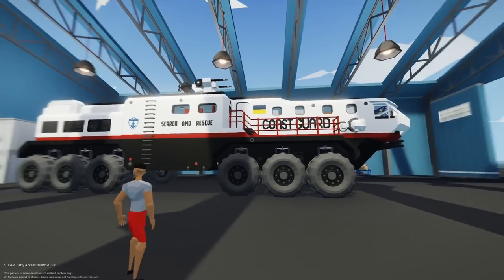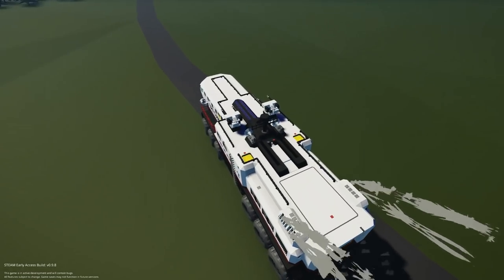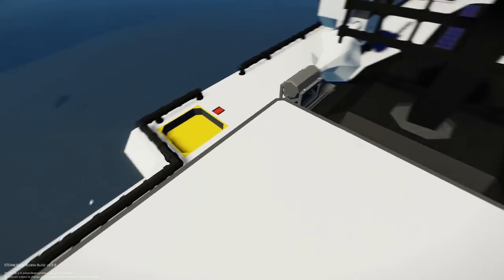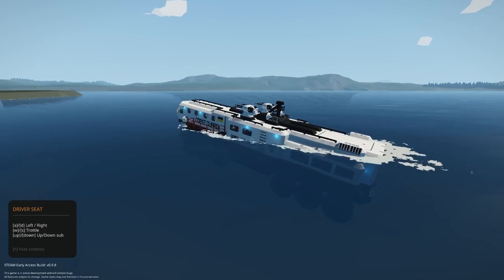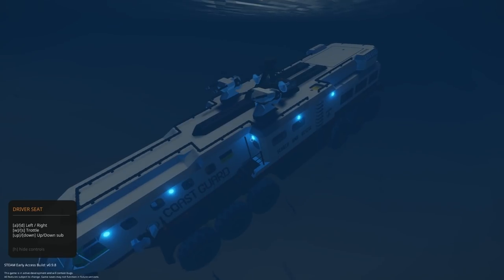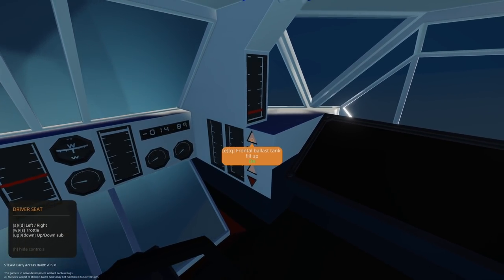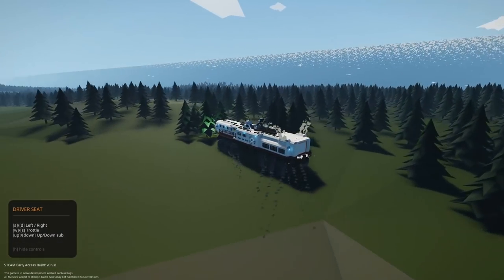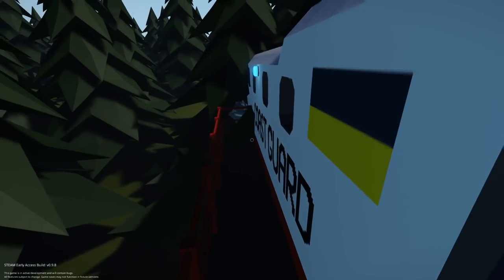We Tried Out the Ultimate Survival Vehicle! - Stormworks Multiplayer Survival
Today Camodo Gaming, Endoskull, & Frantic return to Stormworks Sinking Simulator! We raced cars and it ends in disaster. Stormworks is a Coast Guard Build and Rescue Game.